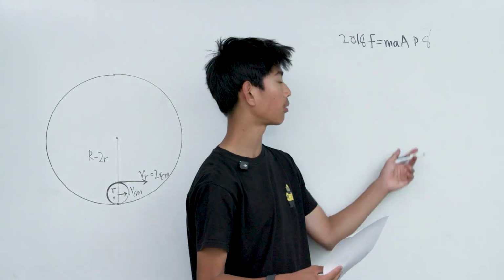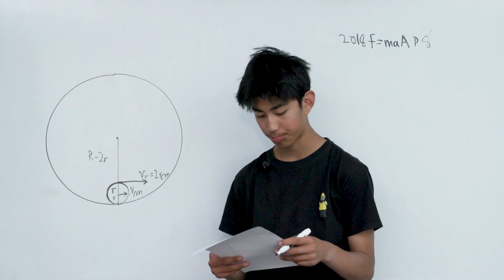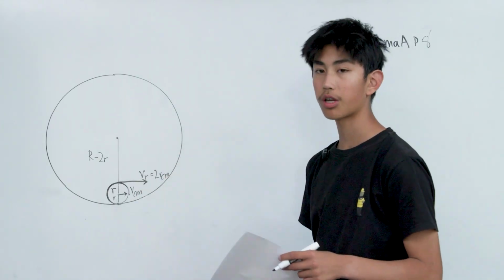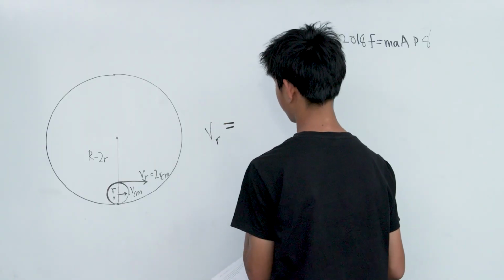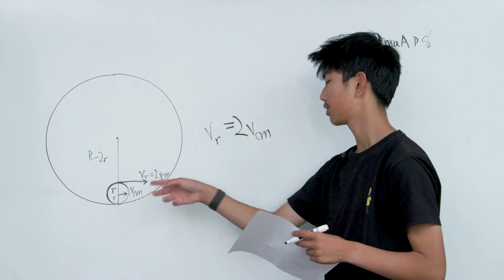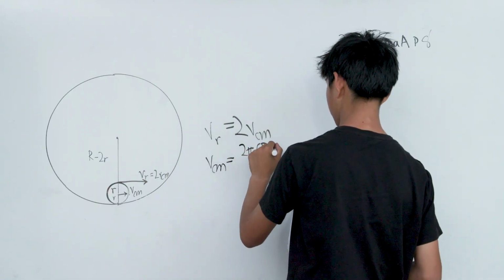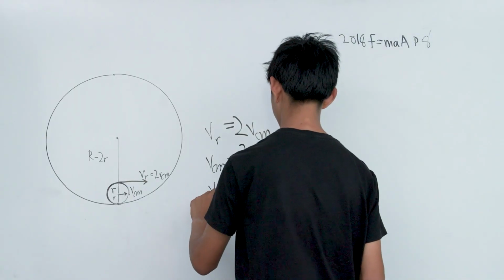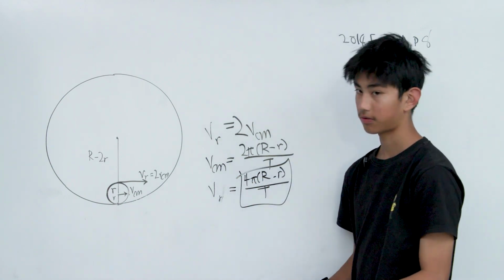2018 F=ma EXAM B P8--Rolling Disk within a Hoop: Instantaneous Speed